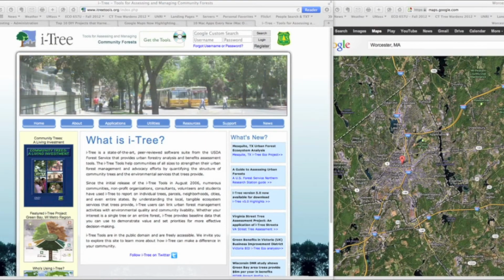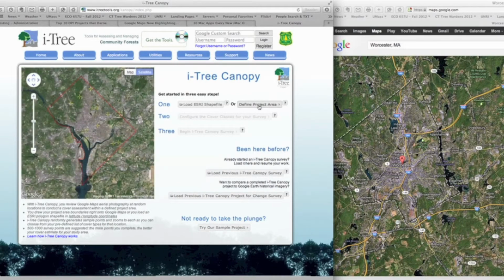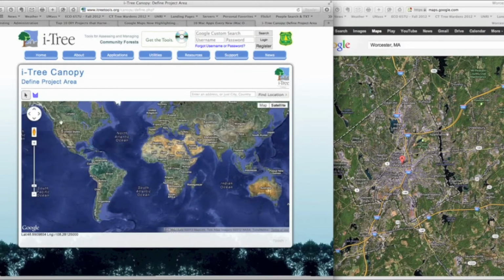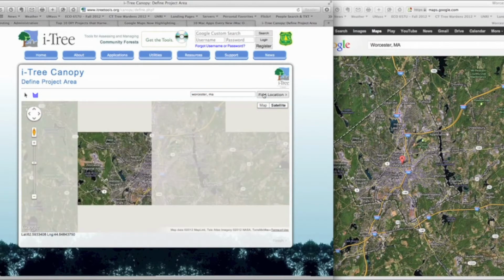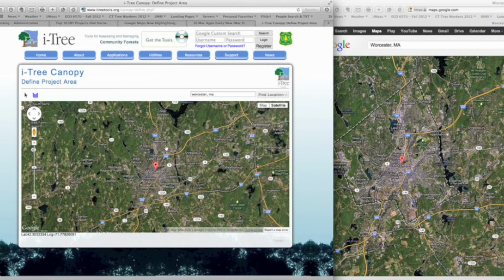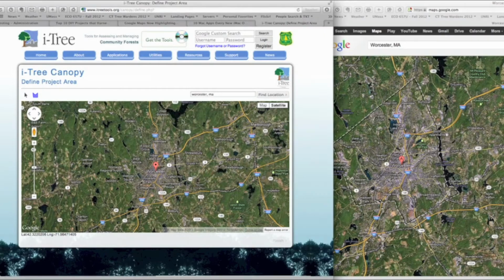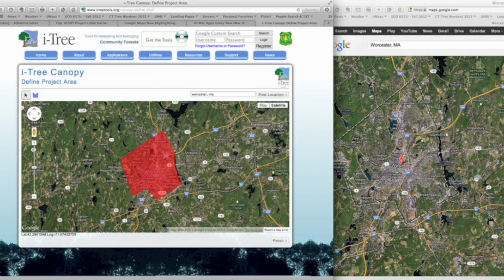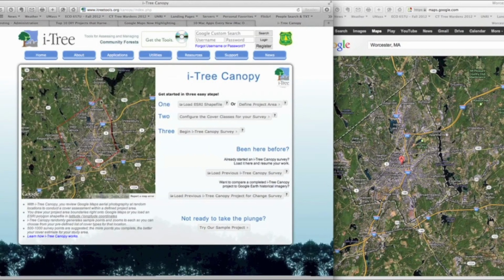2.) i-Tree Canopy - Define Project Area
This video details how to define a study area in i-Tree Canopy software. The simple use of Google Maps and the shape tool in Canopy are demonstrated, and the municipal/geographic bounds of a city are established in the video.